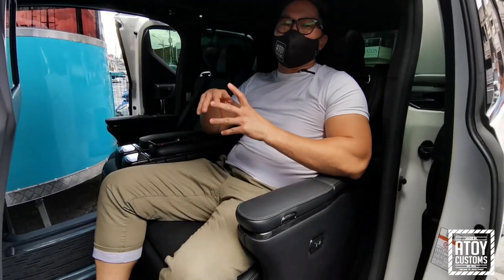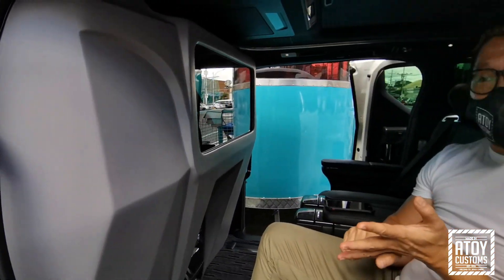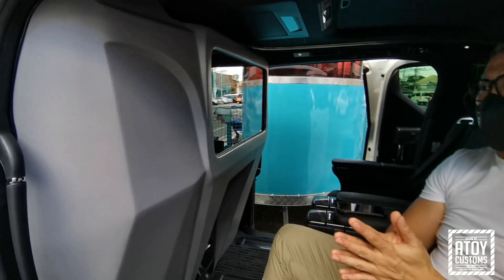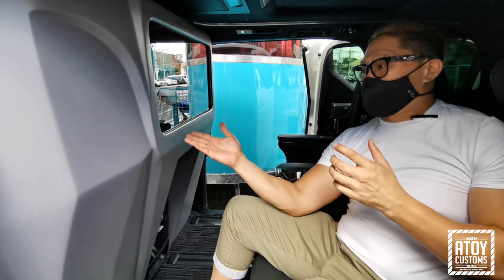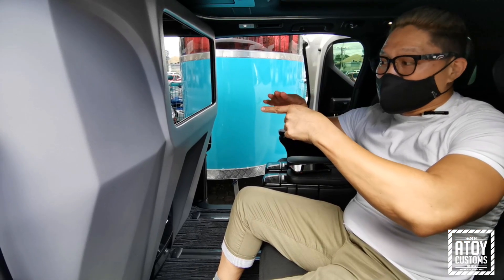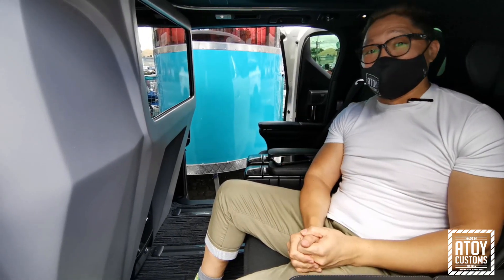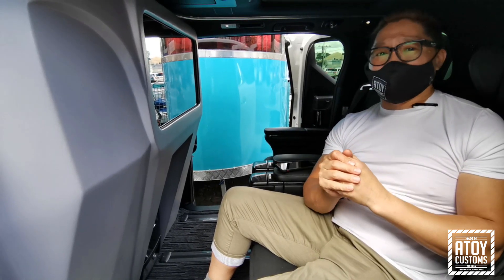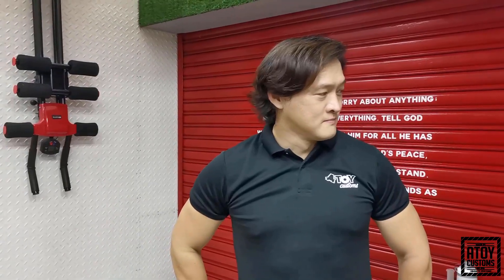Atoy Customs Safety partition wall for LEXUS LM350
💯 Made in Atoy Customs

34115858 / 34141068 / 84235455

📍57 west avenue brgy. Paltok Quezon City